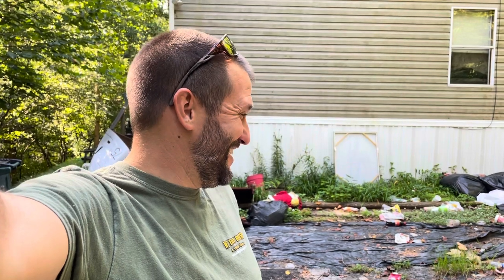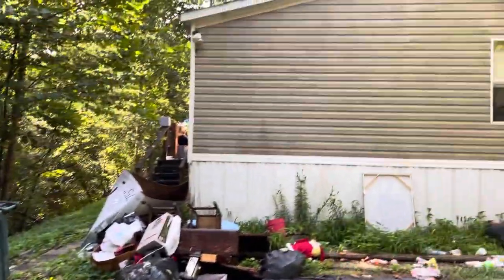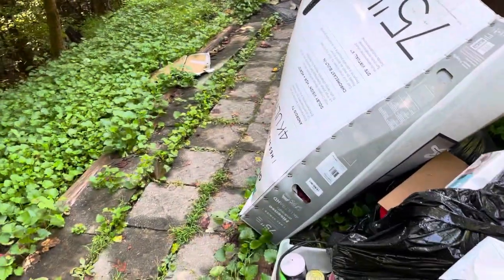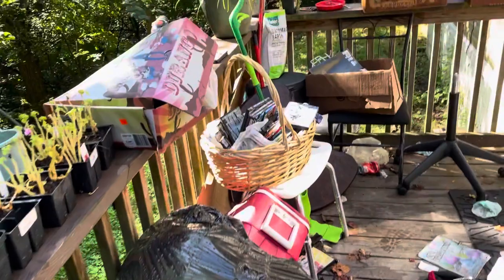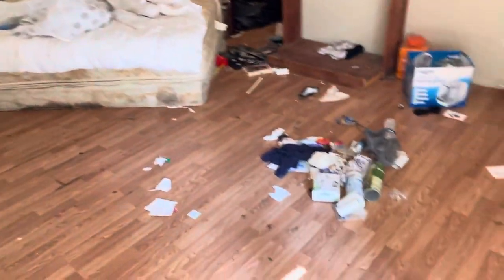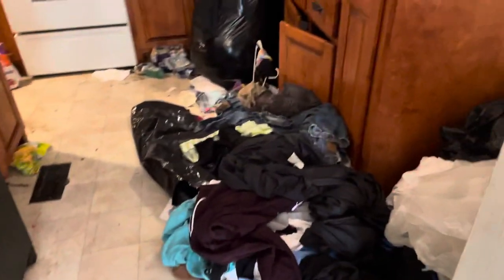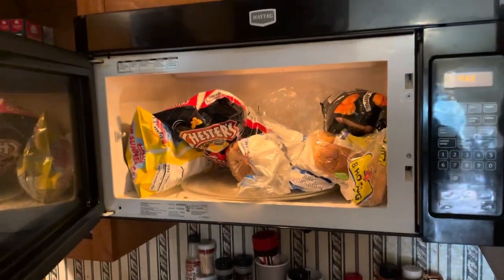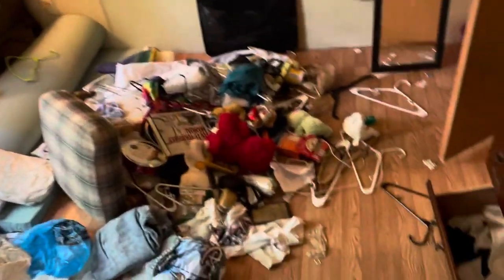Buying a hoarder house doublewide mobile home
Check out this hoarder house we just bought. I wish you could smell what I am smelling.